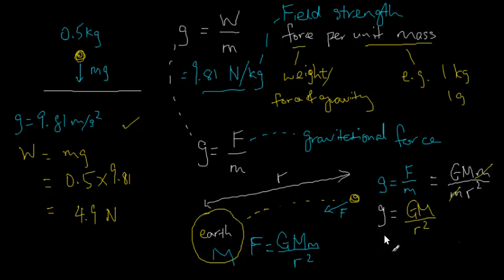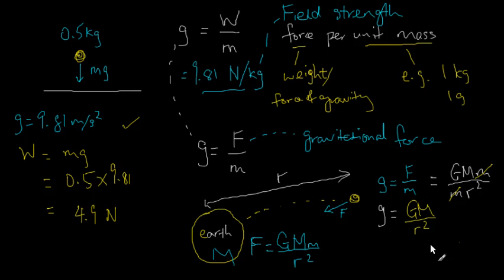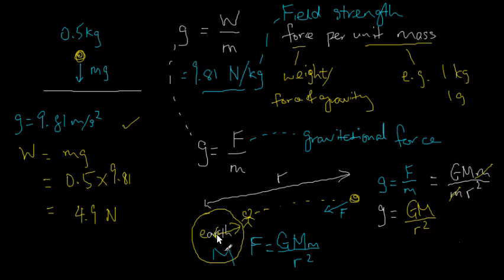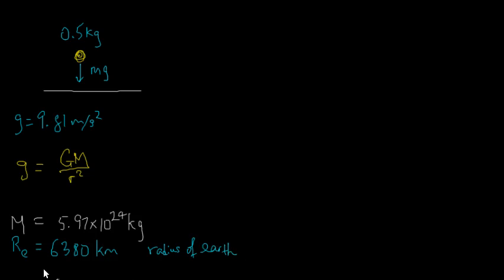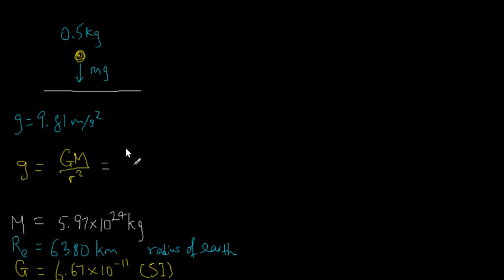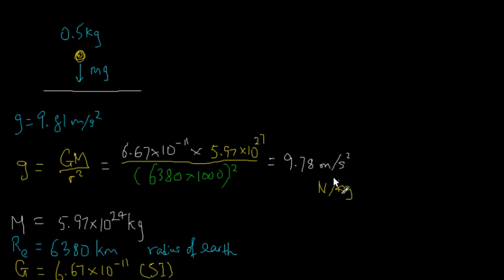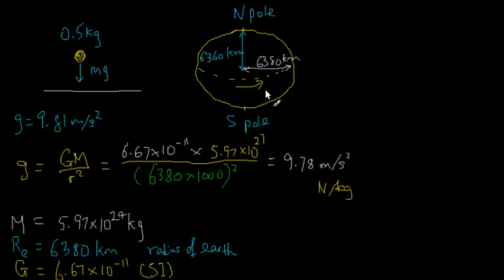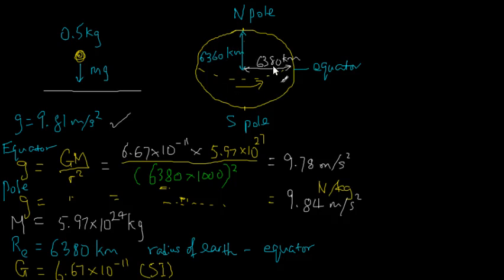092 g at equator, north pole